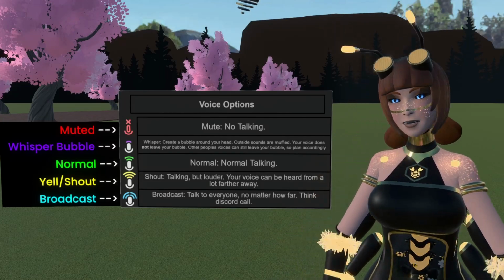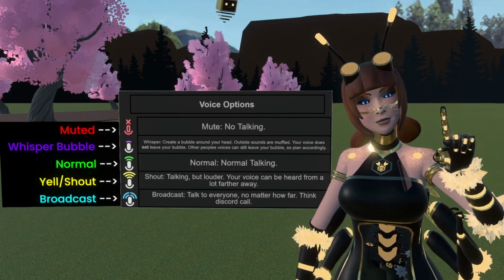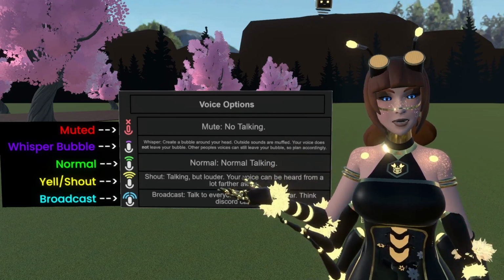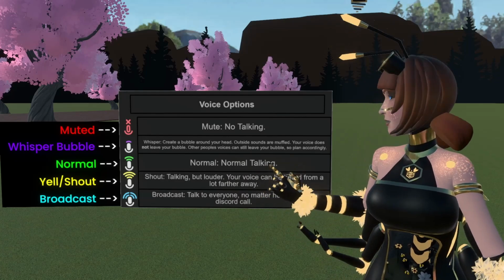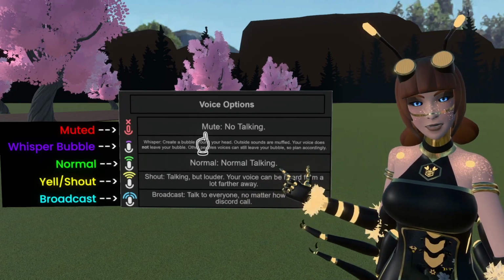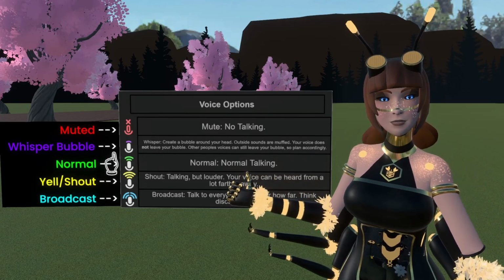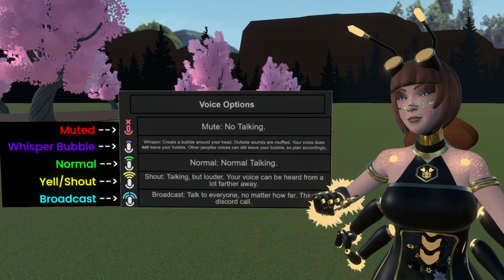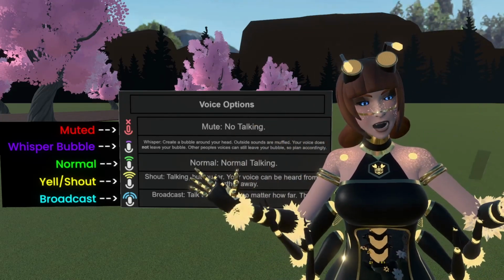Resonite Tutorial - Voice Modes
Here is a short Tutorial on how to use and when to use Voice Modes in Resonite.

Voice Modes are found on your Dash Menu. For more information on your Dash Menu, please visit this Resonite Wiki Article: